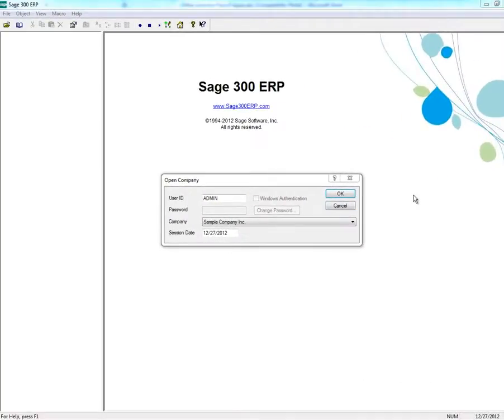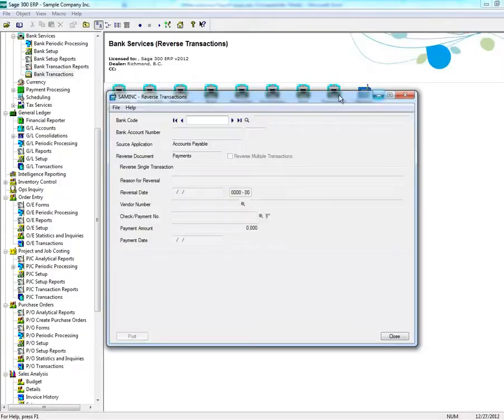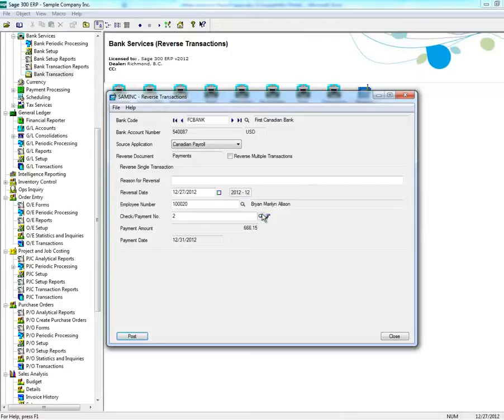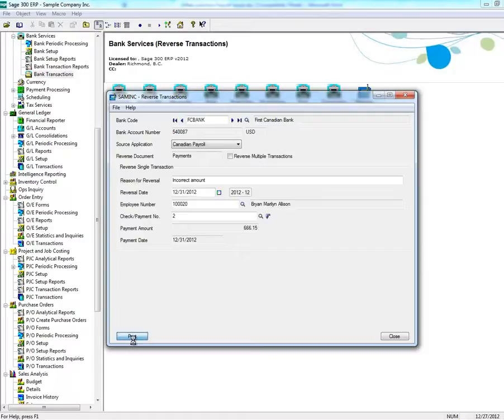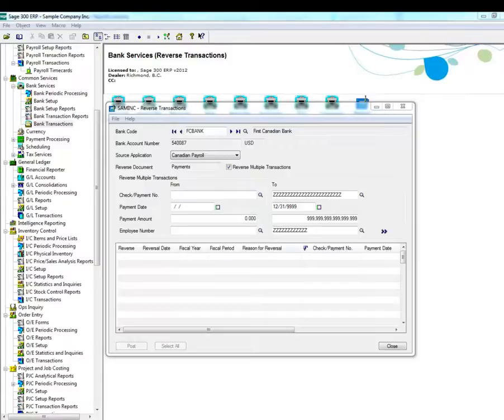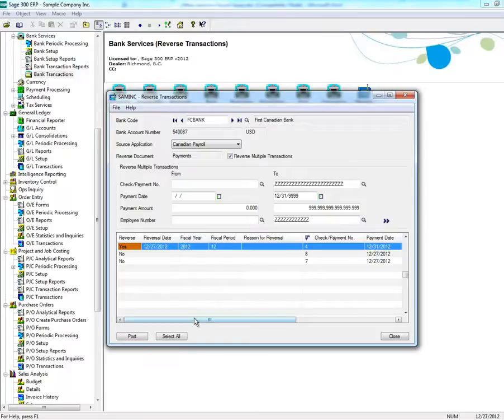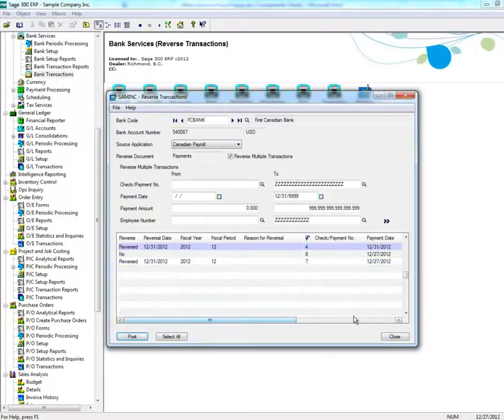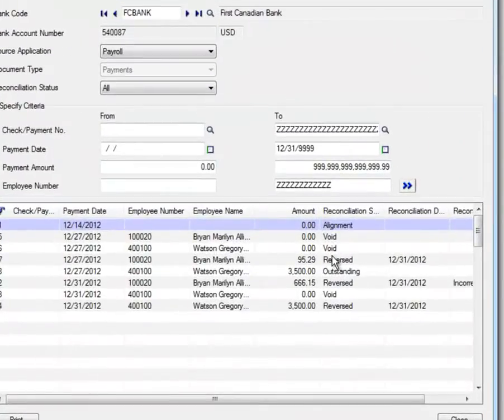Sage 300 Canada — How to Reverse Payroll in Bank Services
This video shows you how to reverse Canadian Payroll using the Bank Services module in Sage 300.